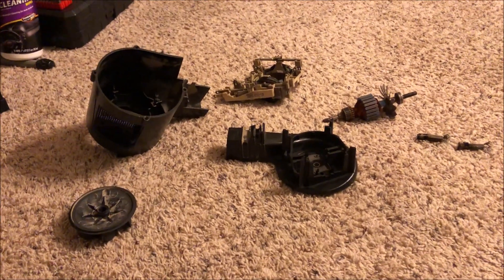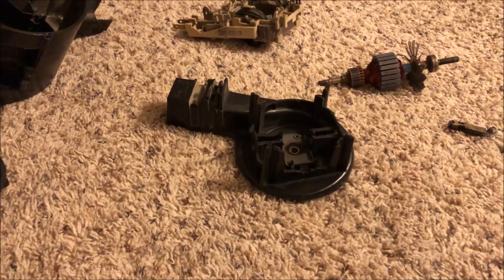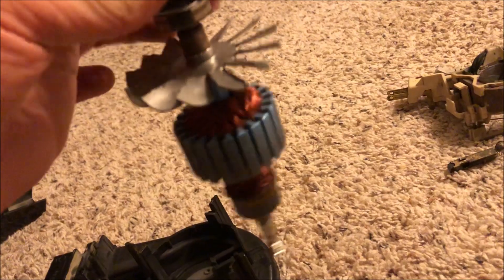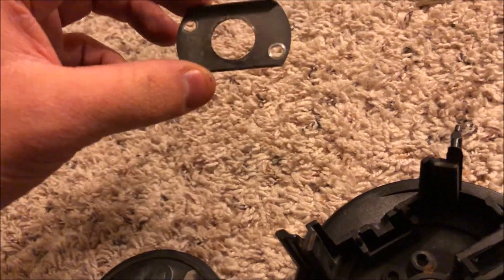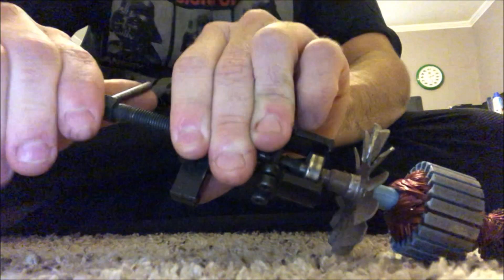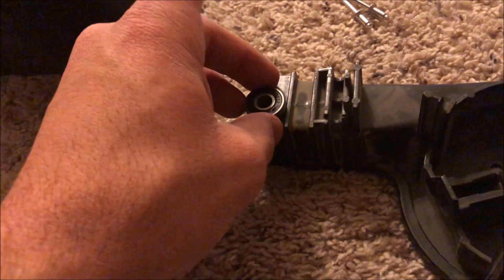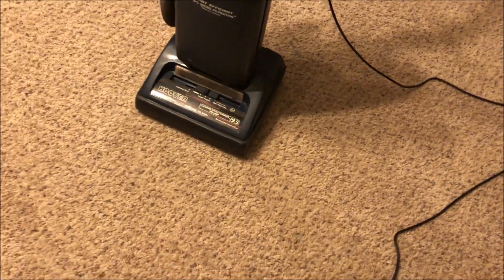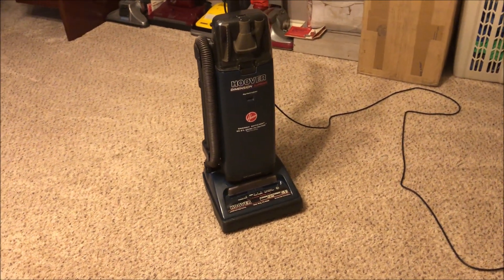Maintenance: Hoover Elite Motor Rebuild (How to Replace the Motor Bearings)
Today I'll be showing you how to how to rebuild the motor of a Hoover Elite, specifically to show how to replace the motor bearings.